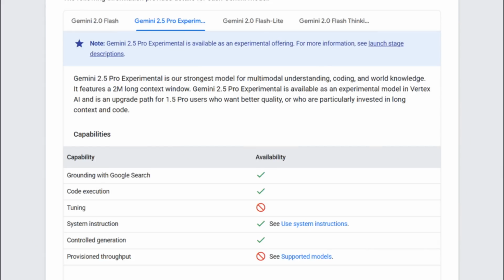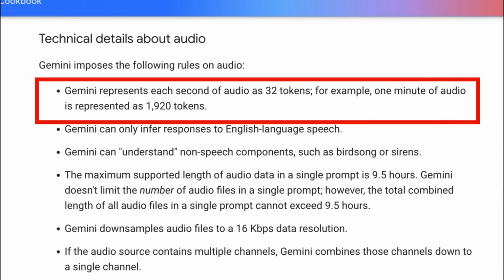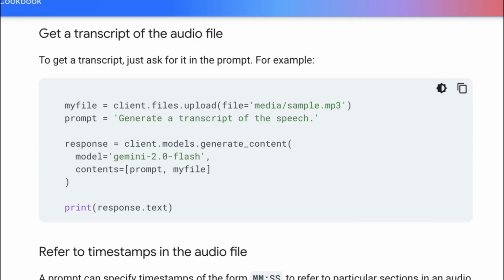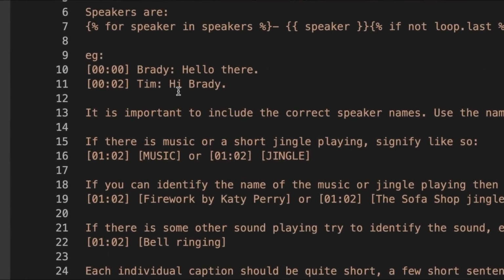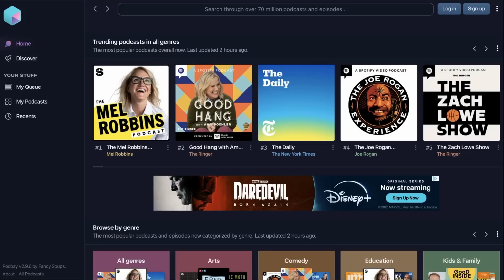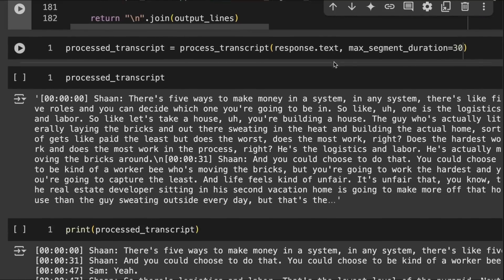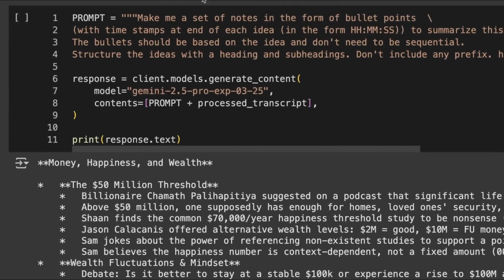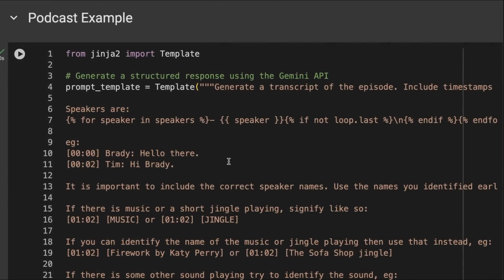Gemini 2.5 Pro for Audio Transcription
In this video, I go through using the new Gemini 2.5 Pro for audio transcription and audio analysis tasks and show you how to get the best results out.

⏱️Time Stamps:
00:00 Intro
00:19 Gemini 2.5 Pro Experimental Blog
01:03 Gemini 2.5 Pro Capabilities
01:27 Output Tokens
02:01 Pricing
02:30 Supported Audio Formats
02:43 Technical Details About Audio
05:25 Demo (Colab)
06:43 Audio Diarization Process